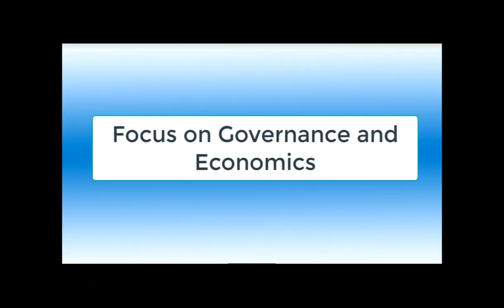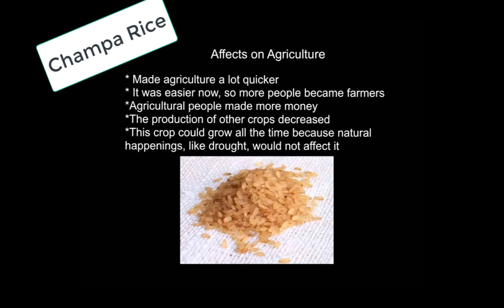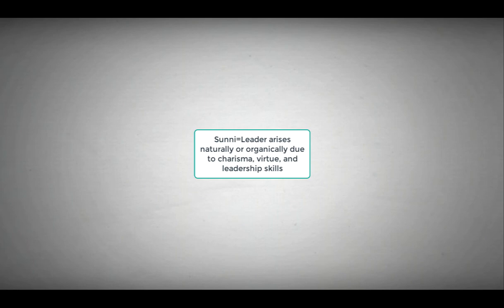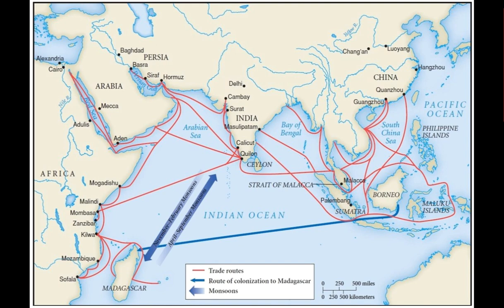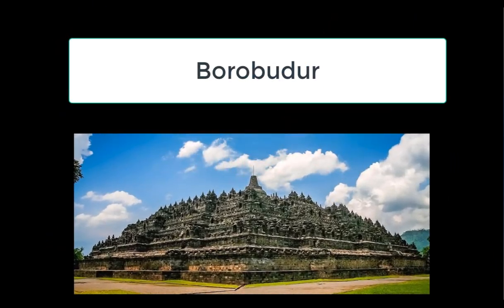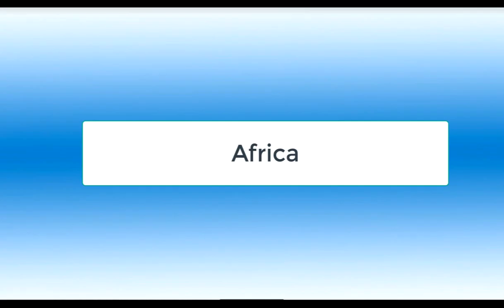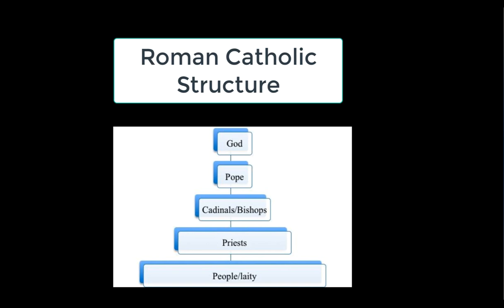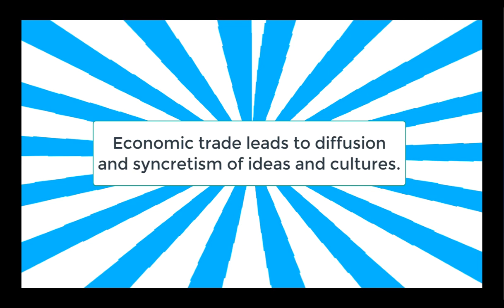Unit 1 and 2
This is a Video Lecture for reviewing AP World Units 1 and 2.